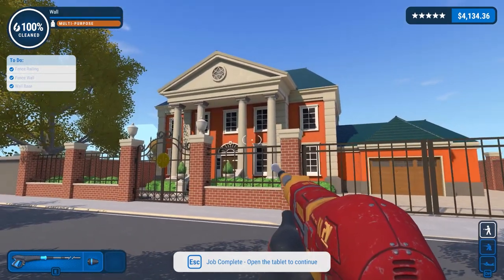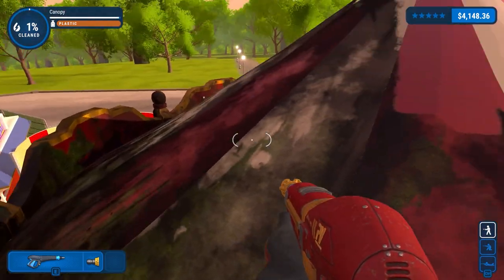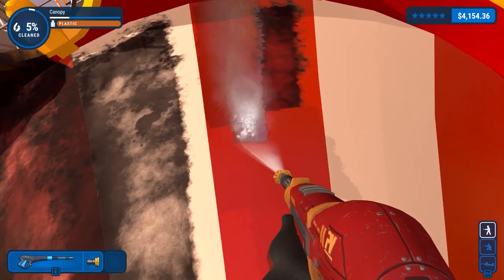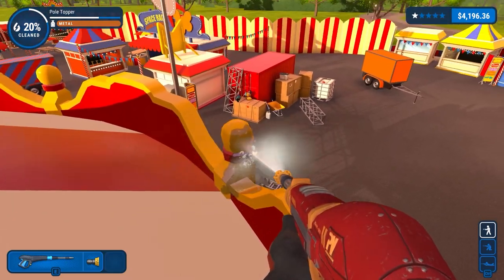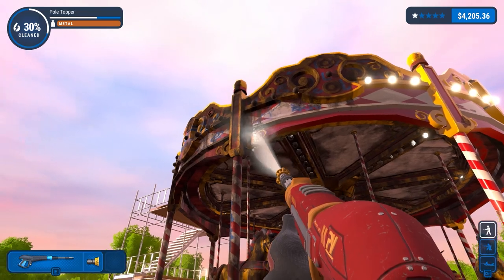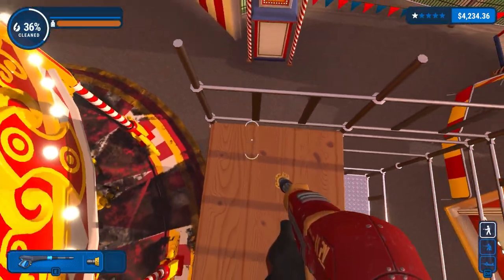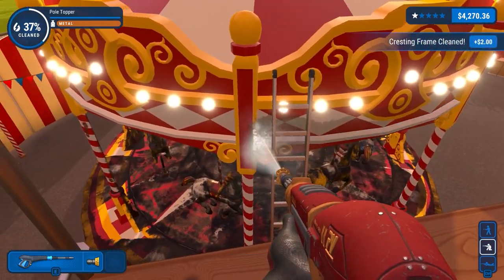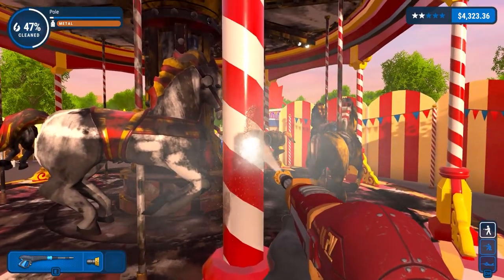Carousel Cleaning | PowerWash Simulator #24 - Let's Play / Gameplay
Beverage obtained so let's play PowerWash Simulator.